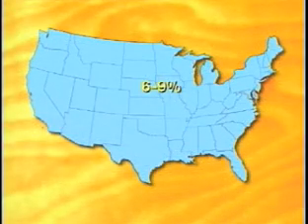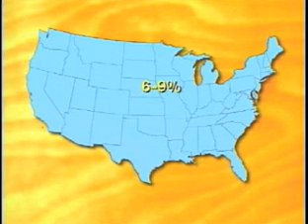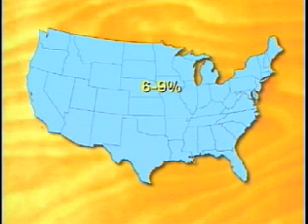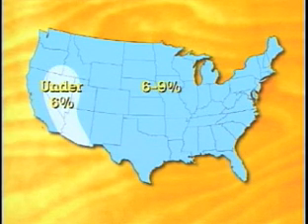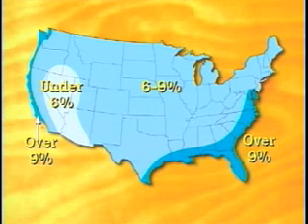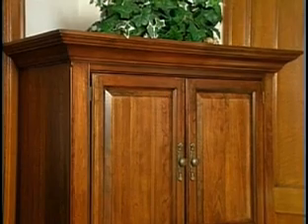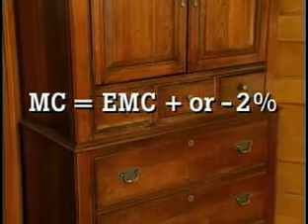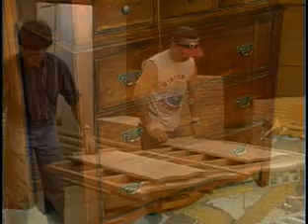Correct Moisture Content (MC) - video 4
- The average interior MC of homes and offices in North America.
Determining the desired average moisture content for lumber, parts and components intended for interior products.
Using electronic relative humidity indicators.
The ideal MC and EMC of wood products.

We would like to give credit to the presenters of this video information: The Wood Component Manufacturers Association and the University of Wisconsin and Acknowledgment of the cooperation of Richardson Brothers Company for use of their plant in the production of these video clips.

By Dr. Eugene Wengert -
Copyrighted material
Used with permission by Wagner Electronics